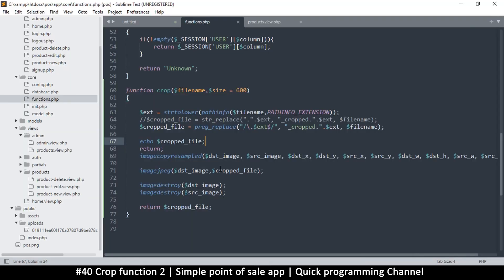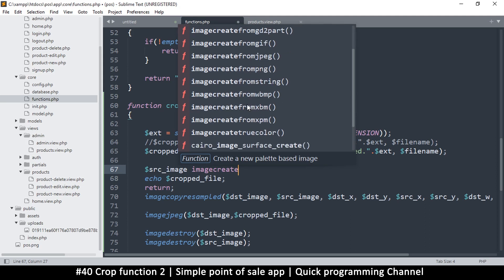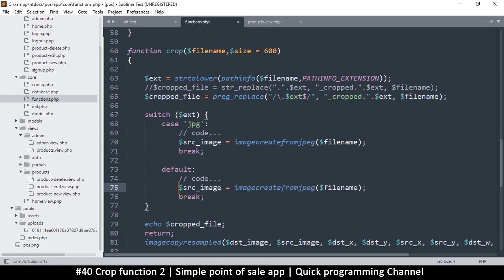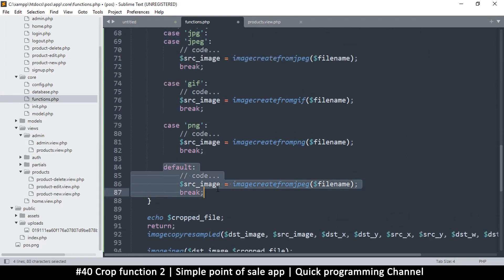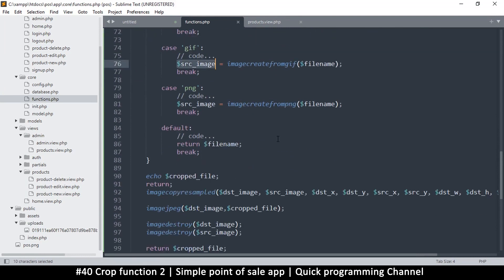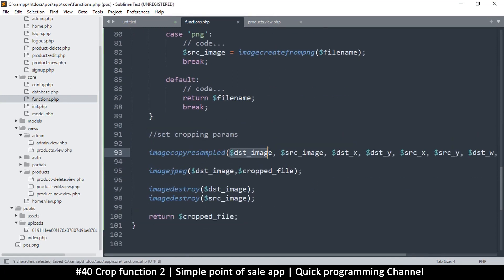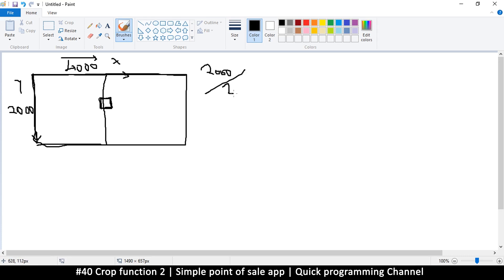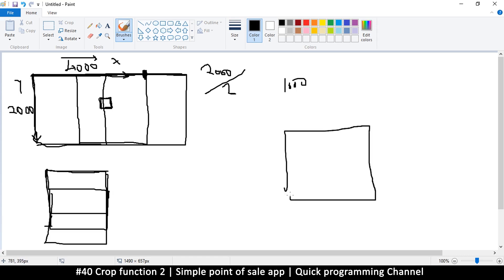#40 Crop function 2 | Simple point of sale app in php & javascript | Quick programming tutorial